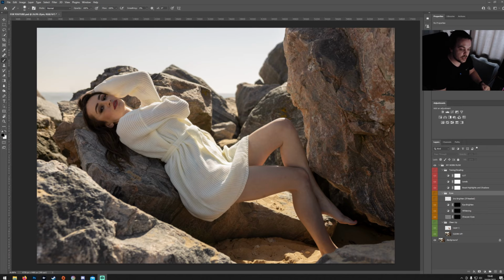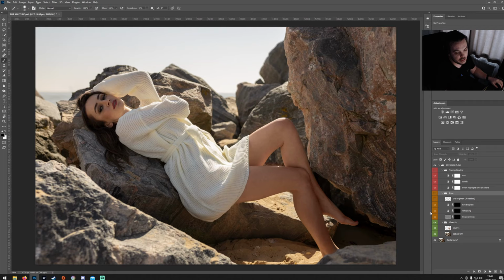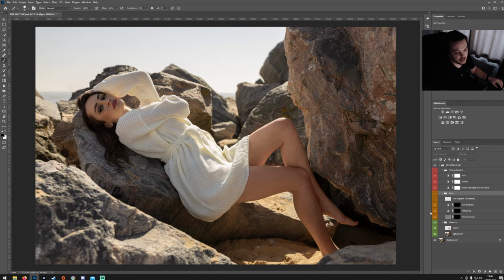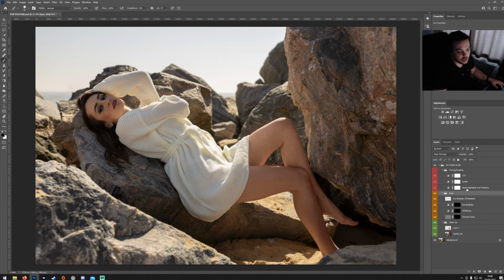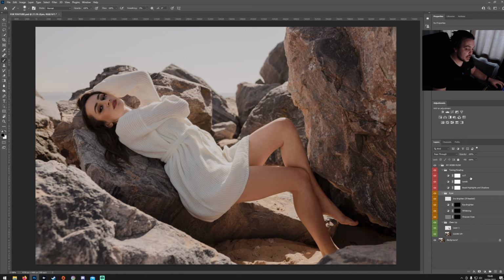[BTS] Ep.1 Start to Finish. Plan, Execute and Post. Natural light Shoot.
I decided to create this video covering a little more in depth look at my photoshoots as I have many questions over the last few months asking how I plan shoots and speak with model. I am hoping this will clear some of the wonder behind planning and executing a shoot.

Feelworld monitor F6

BTS Camera:
Canon M50

Manfrotto Travel Tripod
Rode Go Wireless Mic